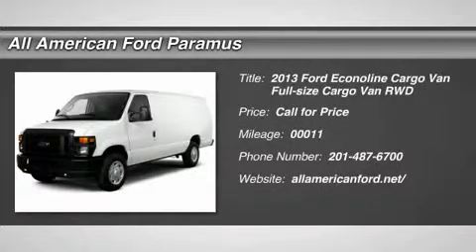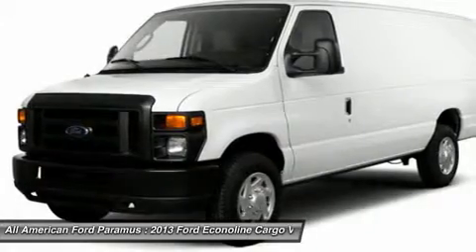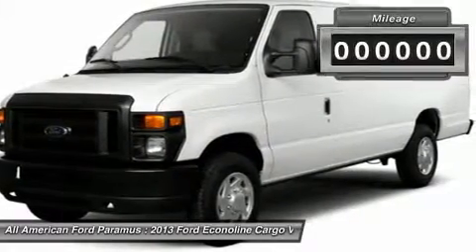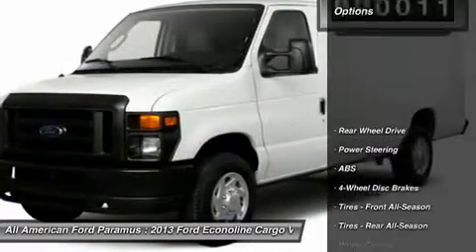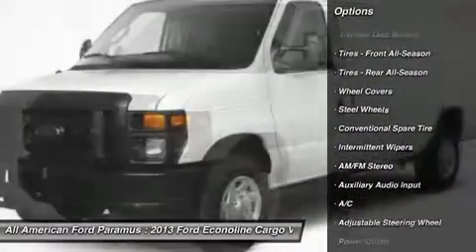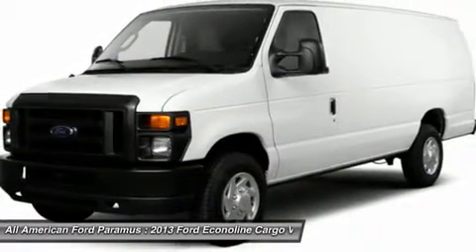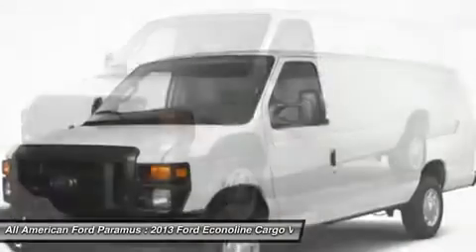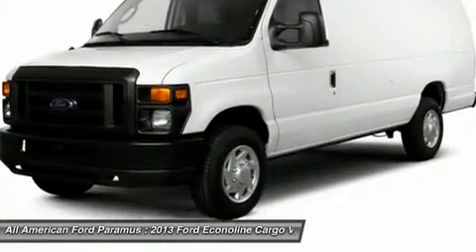2013 FORD ECONOLINE CARGO VAN Paramus, NJ 13PT2307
2013 FORD ECONOLINE CARGO VAN Paramus, NJ
Stock# 13PT2307
allamericanford.net/

375 Rt. 17 South

The Econoline Cargo Van series is the best-selling full-size van in America! It comes in various sizes and payload packages. This E250 Standard length cargo van has 9000 lbs. GVWR and Maximum Payload of 3590 lbs. Its available in an extended series giving you 20 additional inches of cargo space. Don't need that must payload consider saving money of the E150 Seriess. If you need to carry more paylaod than consider the E350 Series including one on a heavier duty chassis with a box truck body. Don't quite need a large van? Keep in mind that Transit Connect offers many of the same capabilities in a smaller, efficient package! This Van is equipped with extras like 3.73 Axle Ratio, Engine 4.6L SOHC EFI Flex Fuel V8, Transmission Automatic 4-Speed w/OD -inc: aux cooler, Black Rear Step Bumper -inc: Class I trailer towing pkg, Commercial Cargo Van Pkg: pwr group cruise control rear step bumper pwr mirrors, Commercial Series Order Code, Dual Telescopic Trailer Tow Mirror Package-inc: dual manual adjust telescopic frame and power flat lens w/manual convex spotter lens, Electronic Message Center w/Engine Hour Meter, Tires LT245/75R16E All Season, Medium Flint Vinyl Bucket Seat Trim, Oxford White Exterior Paint, Rear Vinyl Floor Covering, Reverse Sensing System, Sliding Side Cargo Door, Trailer Towing Pkg: trailer wiring harness, Rear Wheel Drive, Power Steering, ABS, 4-Wheel Disc Brakes, Tires - Front All-Season, Tires - Rear All-Season, Wheel Covers, Steel Wheels, Conventional Spare Tire, Intermittent Wipers, AM/FM Stereo, Auxiliary Audio Input, Bucket Seats, A/C, Adjustable Steering Wheel, Power Outlet, Traction Control, Stability Control, Tire Pressure Monitor